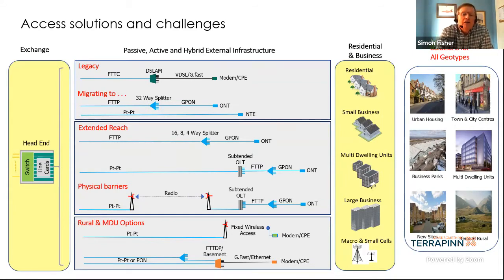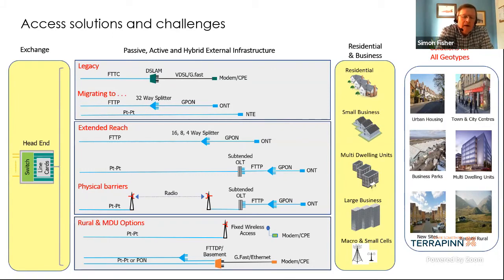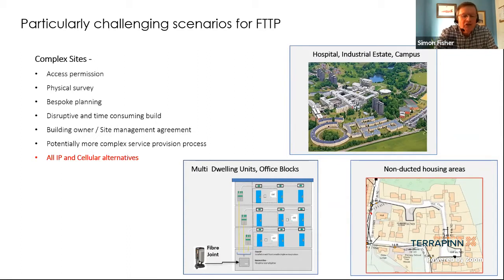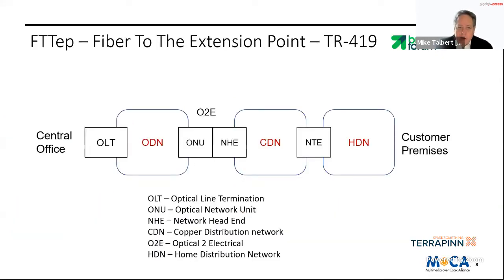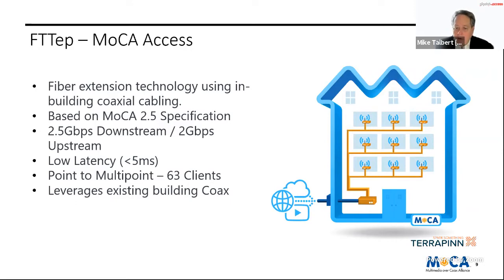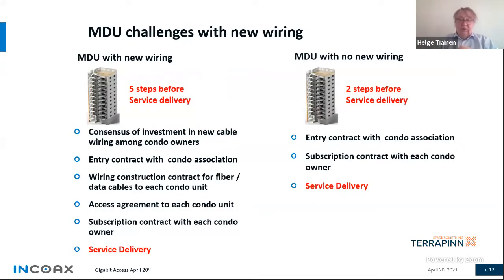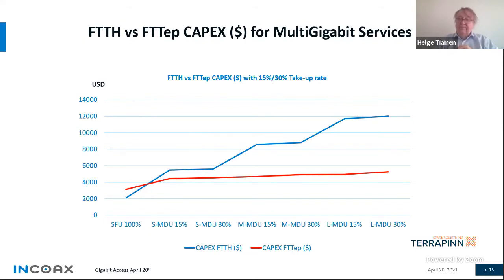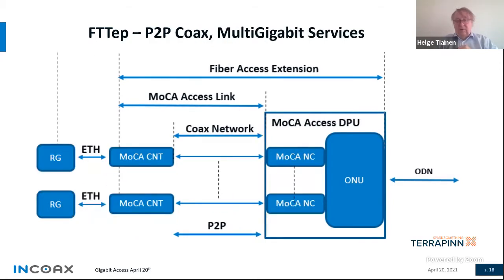PANEL: FTTep: How can complimentary technologies support gigabit broadband rollouts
Gigabit Access Virtual Event With InCoax